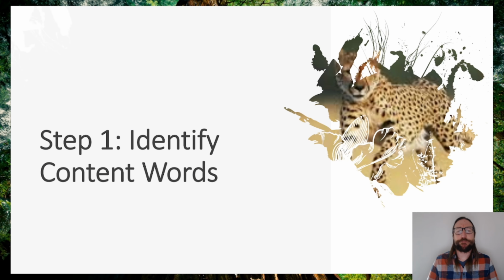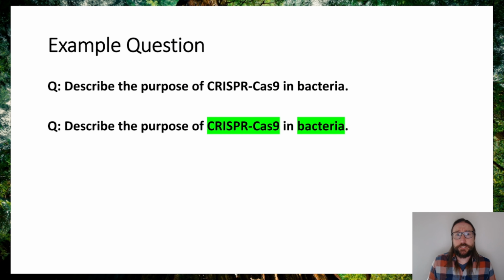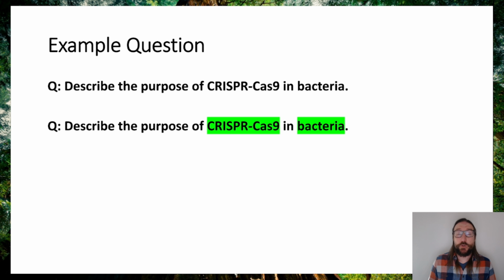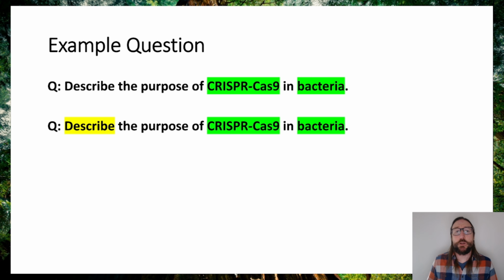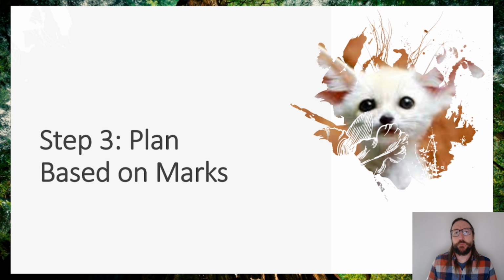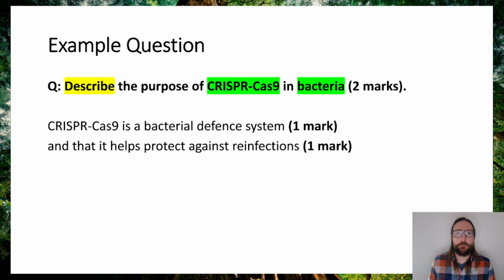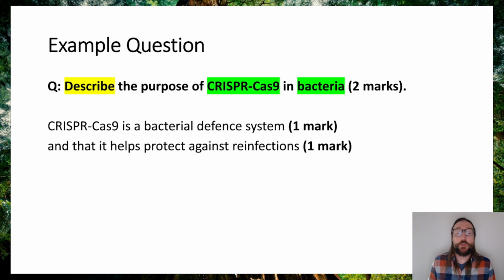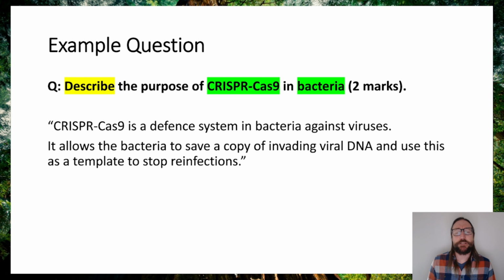Mastering Short Answer Questions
Unlock the art of mastering short answer Biology questions! Here we follow a simple four step guide that will help in exams and other forms of short answer questions. Perfect for ensuring you have a plan for success even when under pressure!